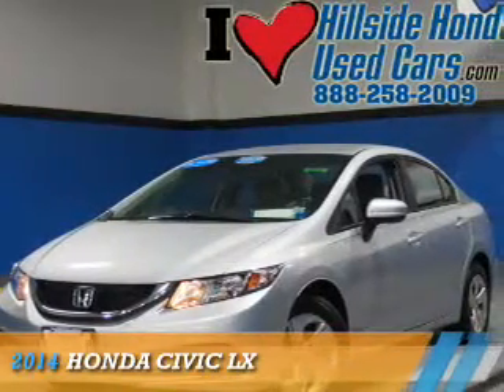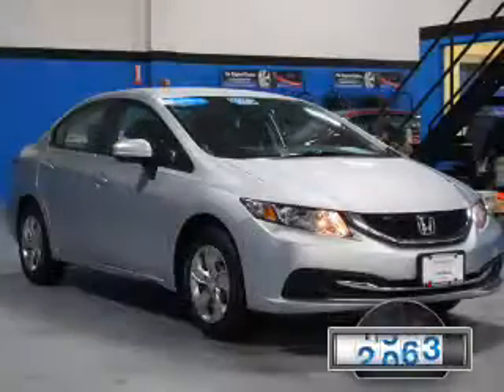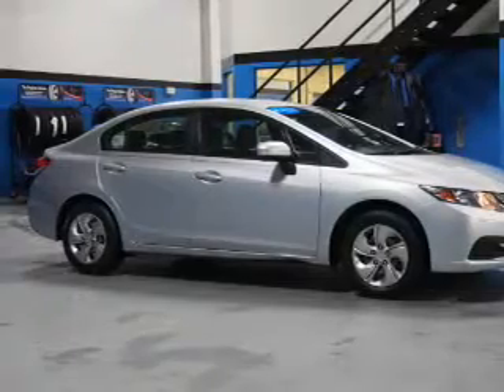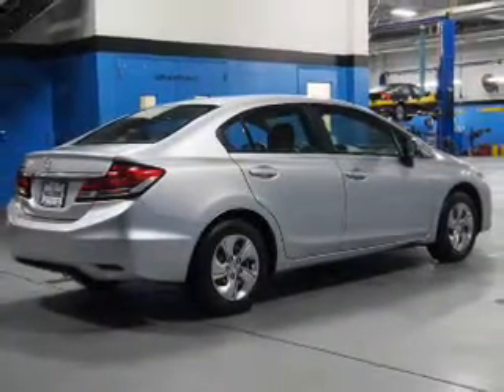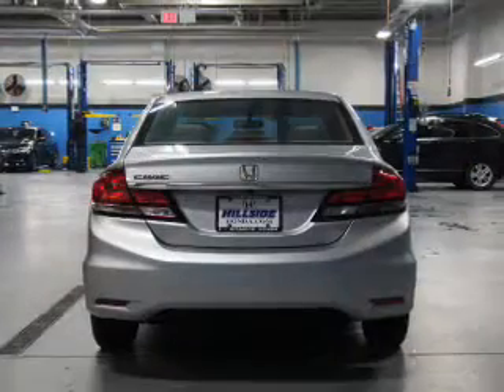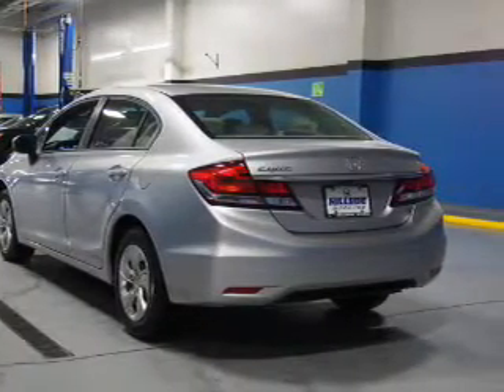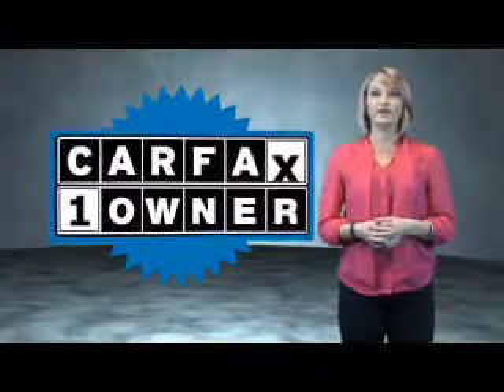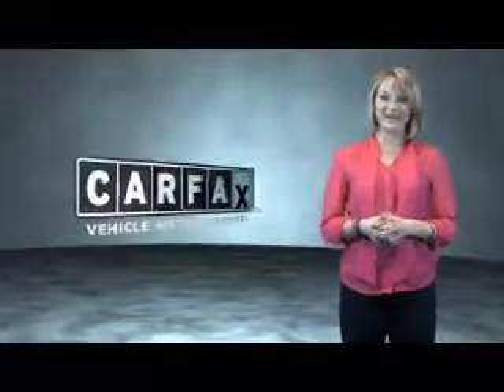2014 Honda Civic U256821 - Jamaica NY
Phone:
Year: 2014
Make: Honda
Model: Civic
Trim: LX
Engine: 1.8 liter 4 Cylindercylinder FWD
Transmission: CVT
Color: Silver
Mileage: 34263
Address:
144-19 Hillside Avenue
VIN:2HGFB2F55EH525191